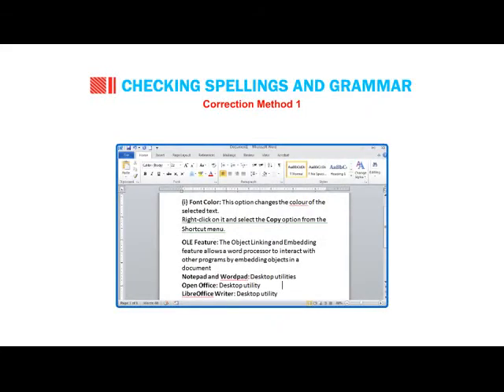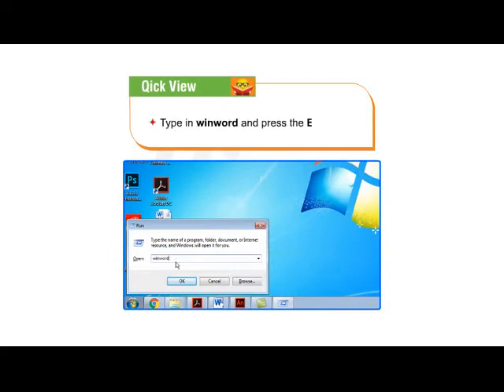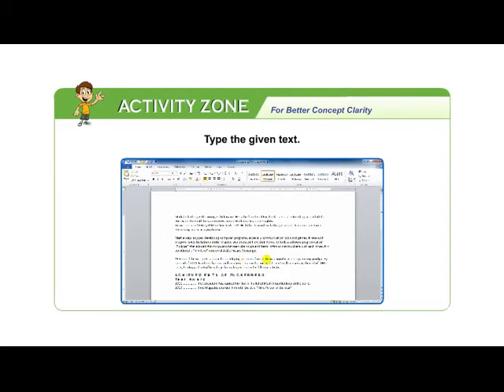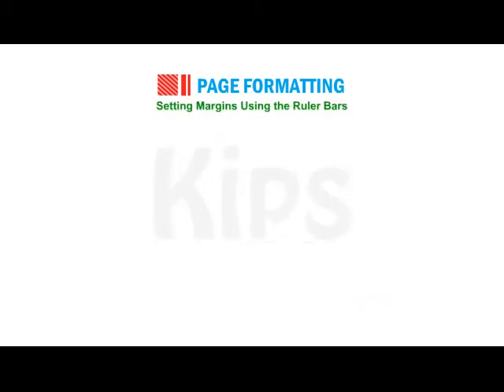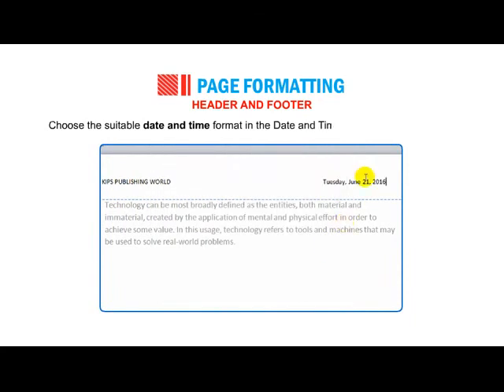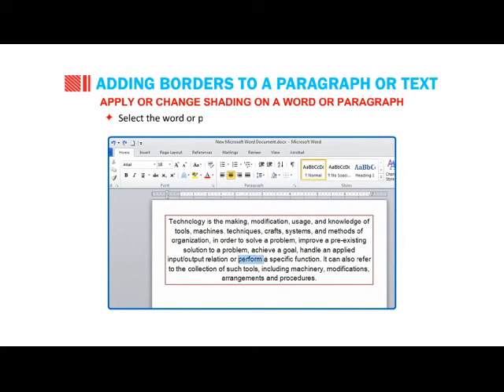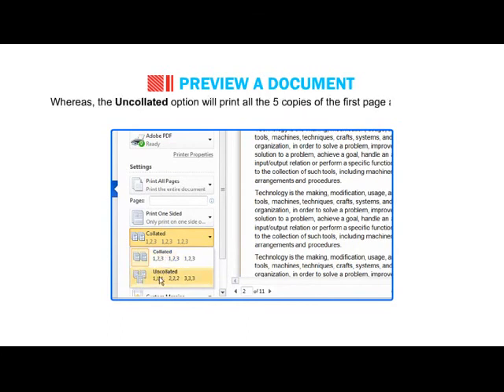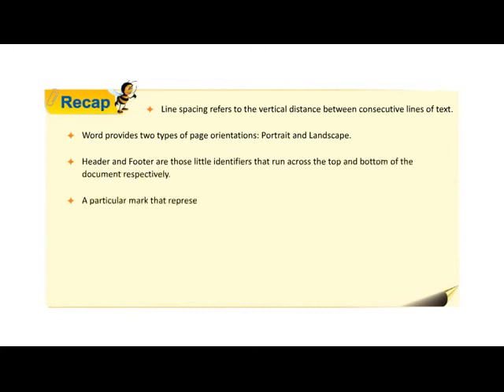CLASS 9 Computer M S WORD 2010 II Part 2